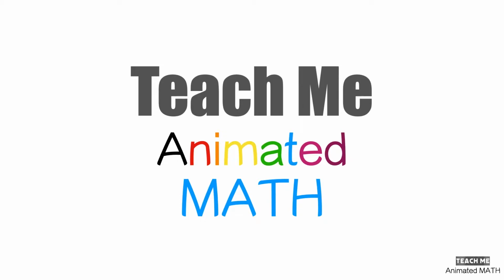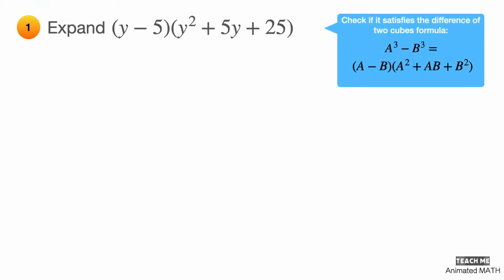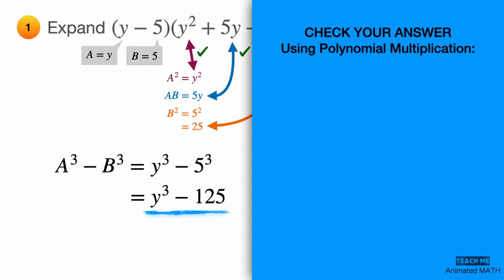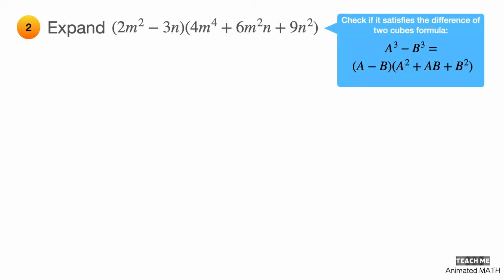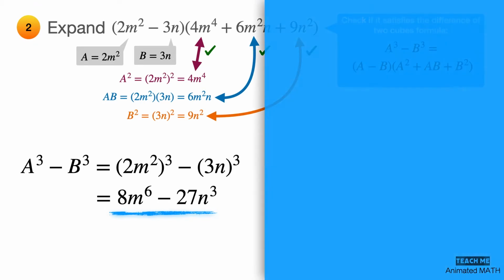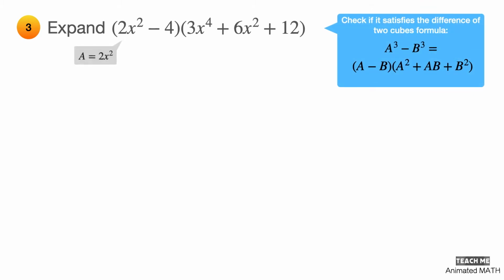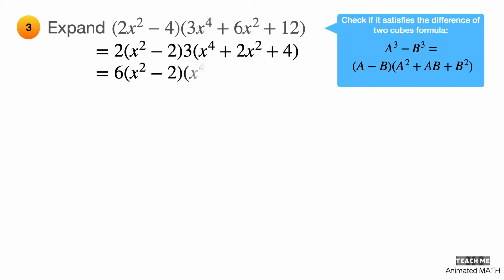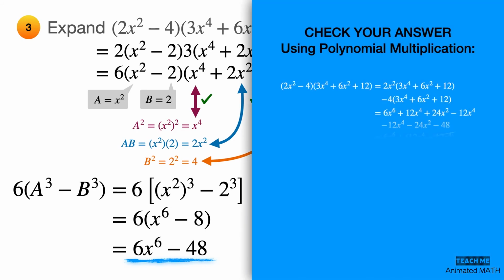How to Expand Differences of Cubes - Learn in 5 min! | Teach Me Animated Math Explainer Video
"How to Expand Differences of Cubes" or "How to Expand Differences of TWO Cubes" is the 11th video in our ANIMATED POLYNOMIALS video series.

This EXPLAINER video shows how to expand differences of two cubes using 3 essential examples in only 5 minutes. It is presented in an engaging and entertaining manner through the use of funny voice overs and stimulating visual effects.

Our ANIMATED MATH videos are designed to be VERY EASY to FOLLOW and are HIGHLY RECOMMENDED for struggling students.

[00:00] • Introduction to the 2 approaches you can use
    - There are 2 approaches you can use for expanding differences of two cubes.
    - Use the differences of two cubes formula:
    - Use basic polynomial multiplication:
[00:28] • Example #1 - The straightforward and simple application
    - Expand: (y-5)(y^2 + 5y + 25)
    - This teaches you how to directly apply the formula using a very simple example.
[02:07] • Example #2 - A little bit more complex
    - Expand: (2m^2 - 3n)(4m^4 + 6m^2n + 9n^2)
    - This teaches you how to deal with examples that are more complex.
[03:32] • Example #3 - Somewhat tricky
    - Expand: (2x^2 - 4)(3x^4 + 6x^2 + 12)
    - This is a tricky problem and you can't directly use the difference of two cubes formula without factoring the GCFs first.
[05:21] • Outro
    - Click the related videos to help you on your math journey.